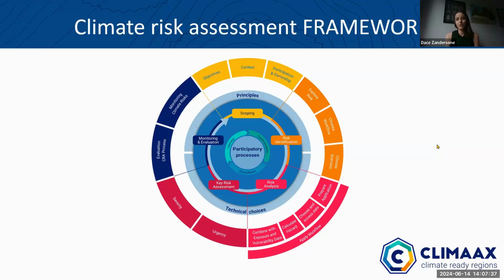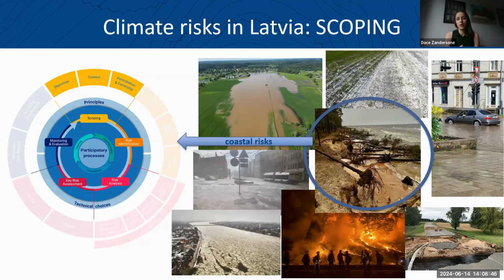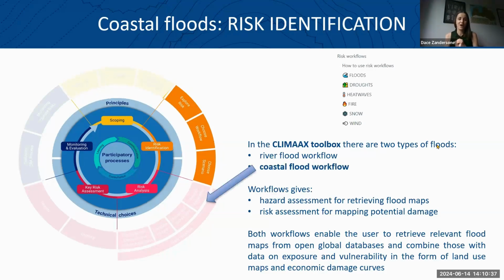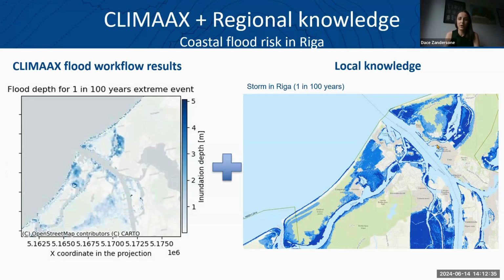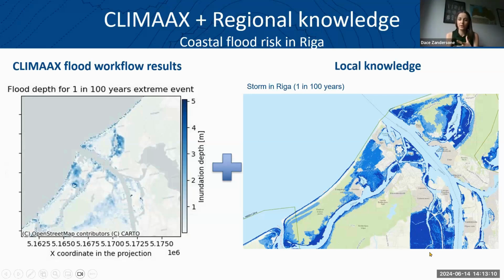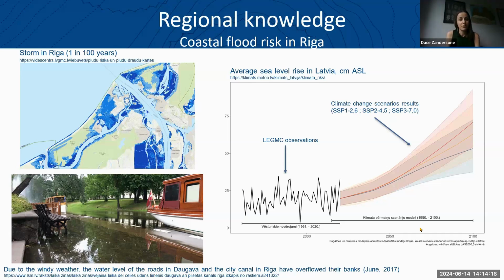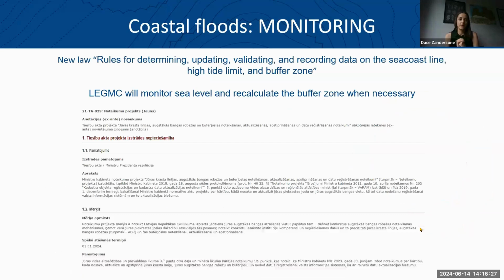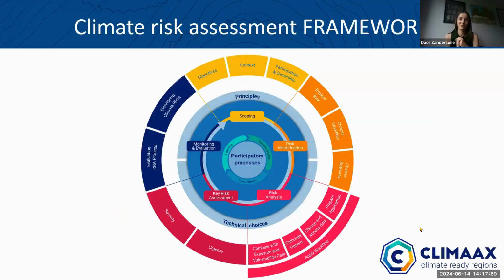CLIMAAX Pilot Webinar - Latvia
Join us for the Latvia Pilot Region Webinar. During this informative session, we will explore Latvia's preliminary pilot results, achievements, practical applications and future plans.